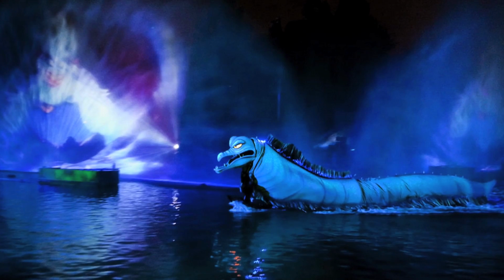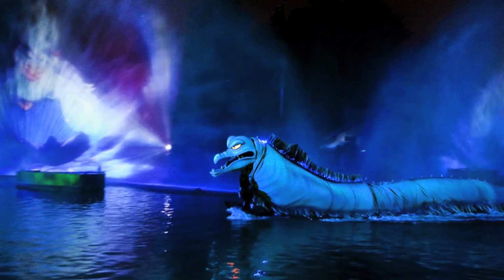Fantasmic Evil Villains ft. AldyWaldy | Thingamavlogs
Tiff is still out of town, so we had our good pal Aldy come around to talk about his favorite thing ever - FANTASMIC!

Be sure to check out Aldy's last video on Thingamavlogs (Top Tsum Tsum to Play with!)